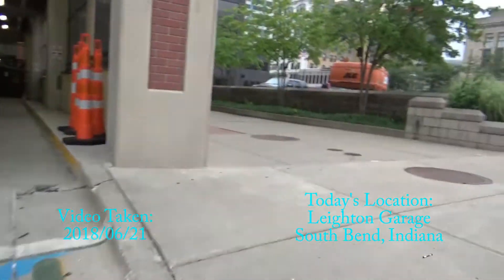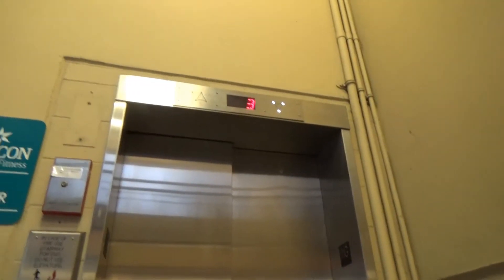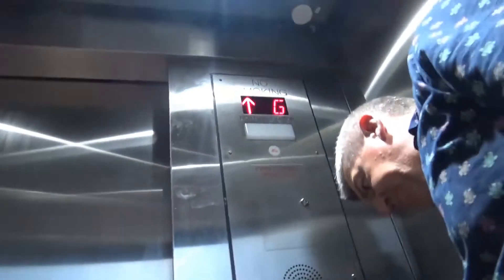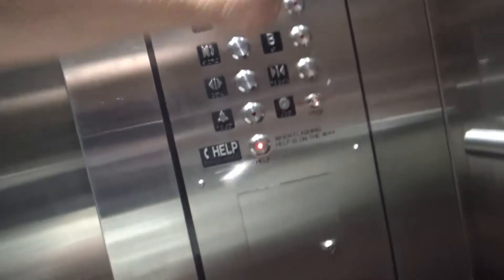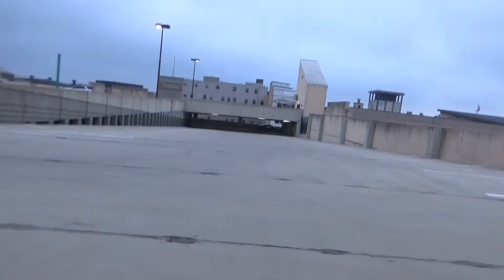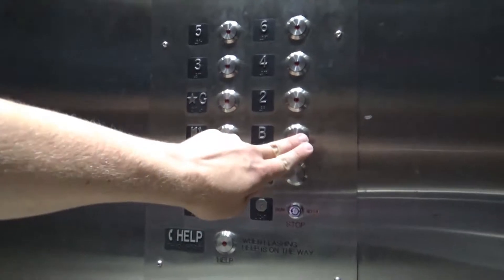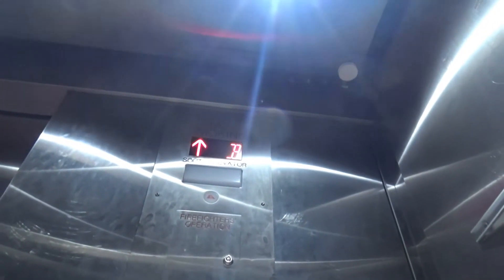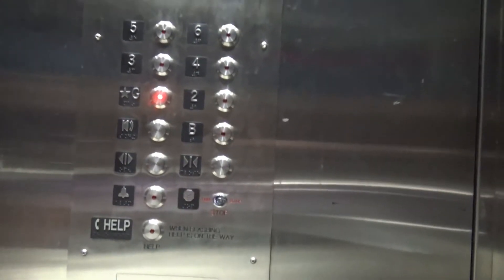Modernized Northern Traction Elevators @ Leighton Garage, South Bend, IN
(Recorded on 6-21-18) Another basic elevator modernization... I used to ride these elevators all the time when I was a kid...

Elevator Information
Brand: Northern
Fixtures: EPCO WNR/Innovation NEMA-4
Floors Served: 7 (B, *G, 2-6)